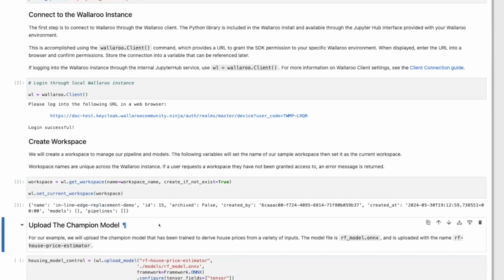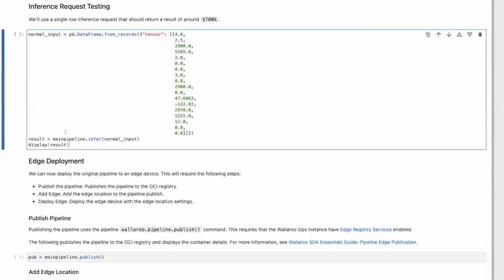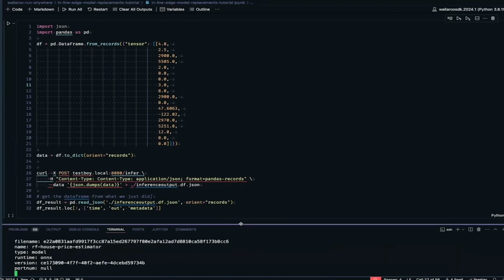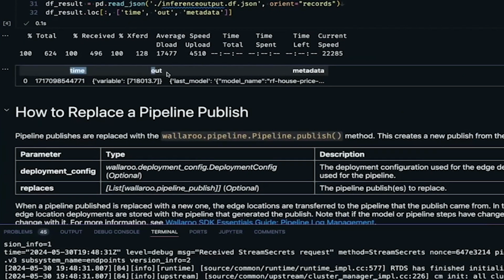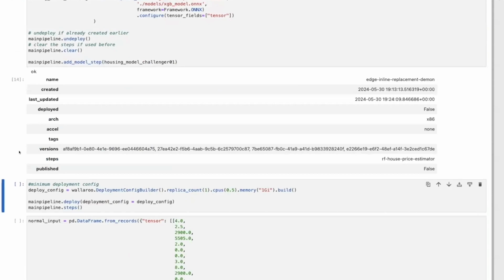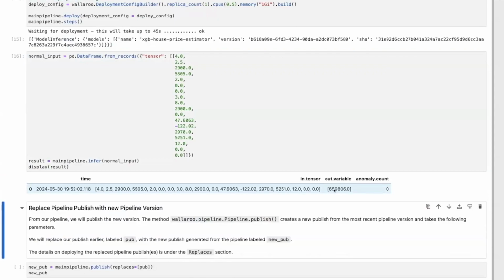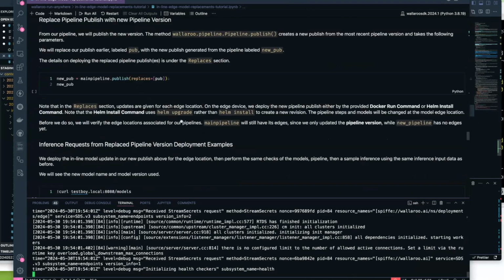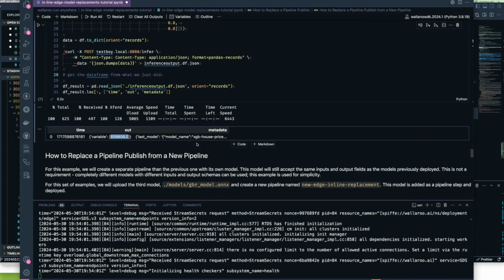Edge AI Inference Endpoint Part 4: Inline Model Updates in Wallaroo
In Part 4 of the Edge AI Inference Endpoint series we step through how do an inline model update of an underperforming model on an edge device with a better performing model without incurring any downtime. Try this with,

00:00 Uploading Control and Challenger Models
01:20 Deploying Models to Edge Devices
01:45 Performing a Sample Inference
02:29 Replace Pipeline Publish for Inline Update on Edge Devices
03:24 Running New Inference Request and Checking the Output Results